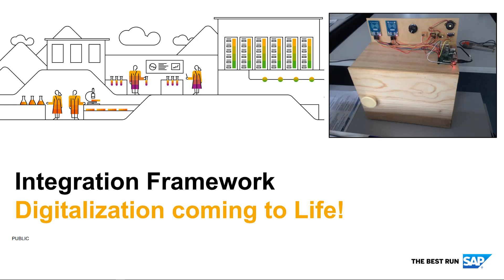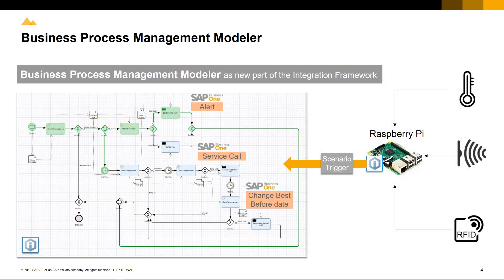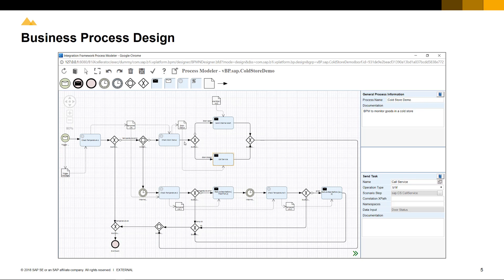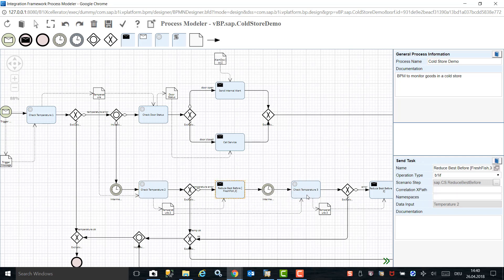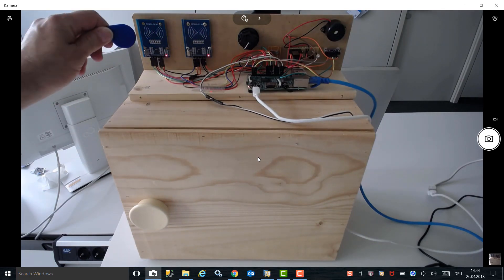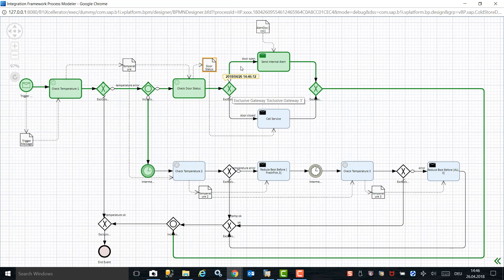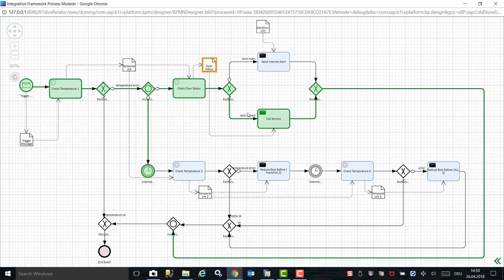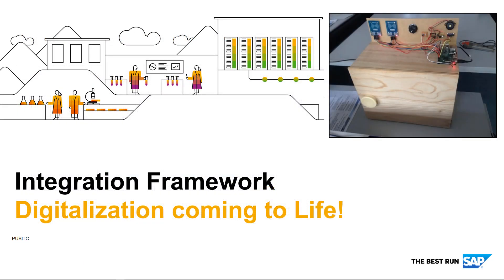Integration Framework for SAP Business One - Cold Storage Demo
Integration is a core competency of digital transformation.

Check out this demonstration of how the Integration Framework and SAP Business One as core technology,  aids in the monitoring of a cold storage unit using business process management logic. See how the business process modeller is seamlessly integrated and part of the Integration Framework.